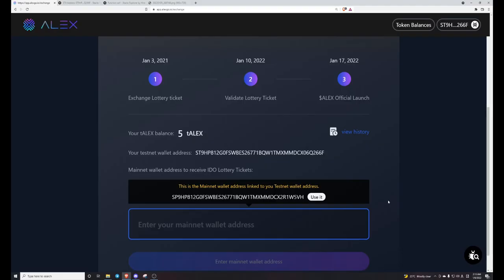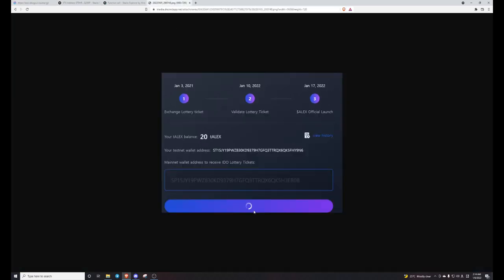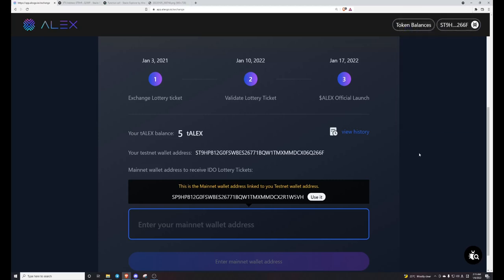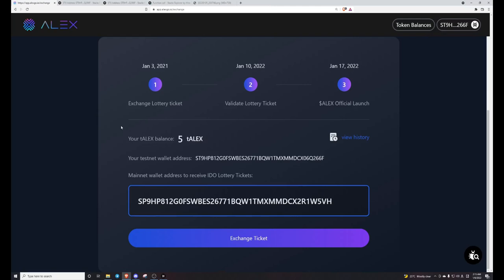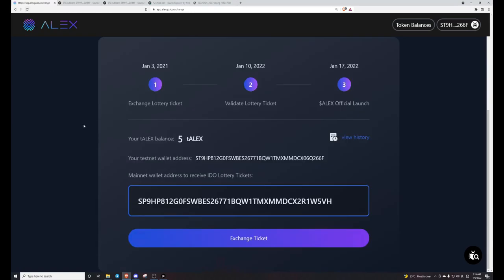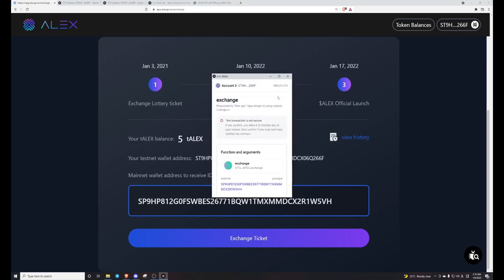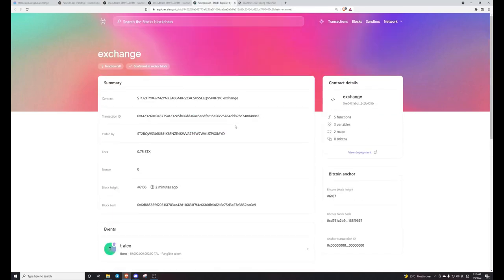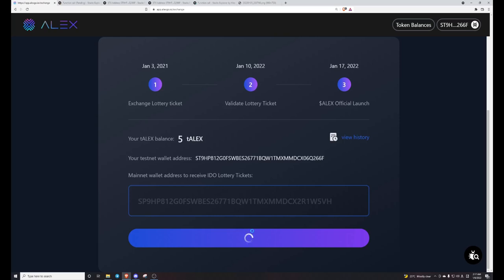ALEX IDO: tALEX to IDO Ticket Exchange Support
Quick video on how to fix the "Pending TX" or "The Infinite Transaction Confirmation" problem. If Transaction is stuck, refresh browser / open new browser. See video instructions to check your "nonce" setting is correct and try transaction again. If you continue to have an issue, please reach out to community managers on our Discord.gg/alexgo

ALEX is the first full-service DeFi platform on Bitcoin via Stacks. Bring your Bitcoin to Life on ALEX: launch new projects, earn interest, swap tokens, rewrite finance, reinvent culture.